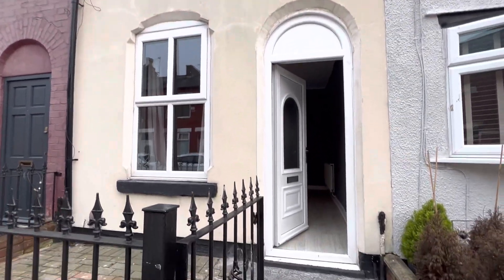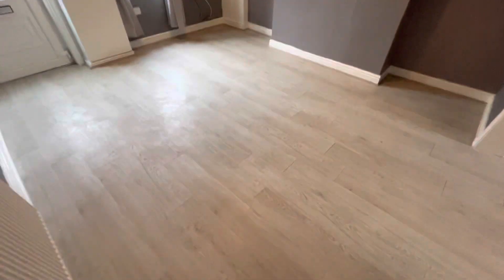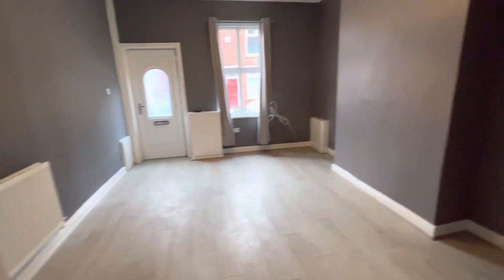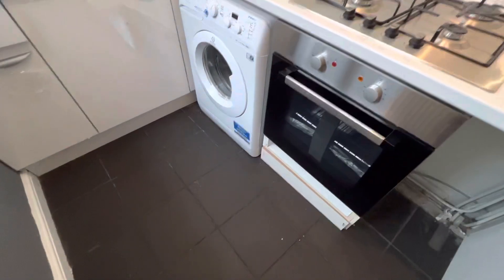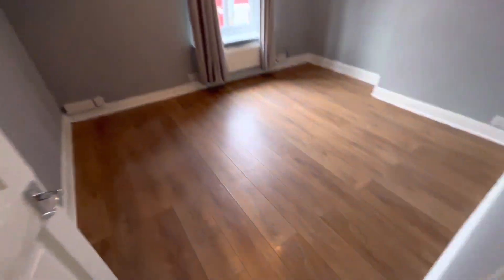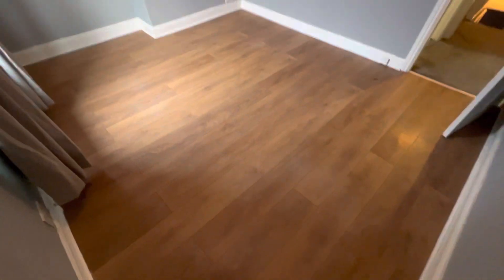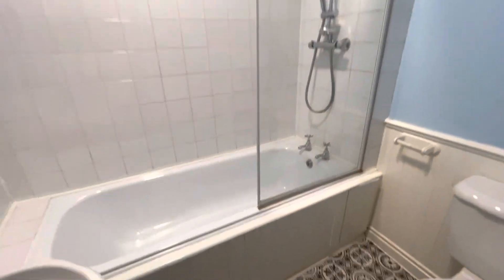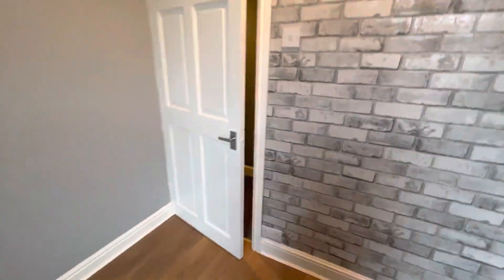Helena street, Salford TO LET